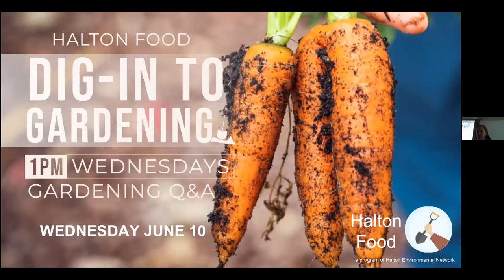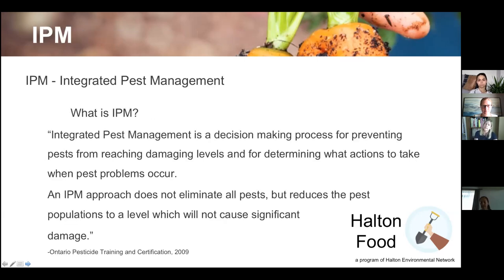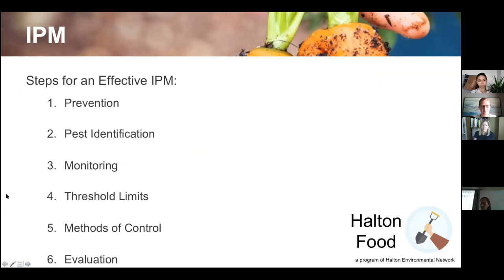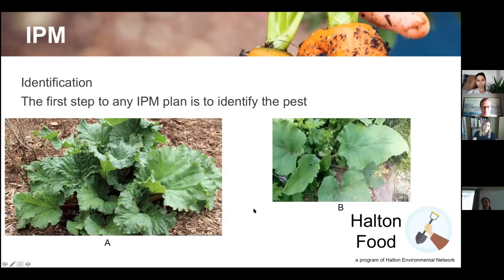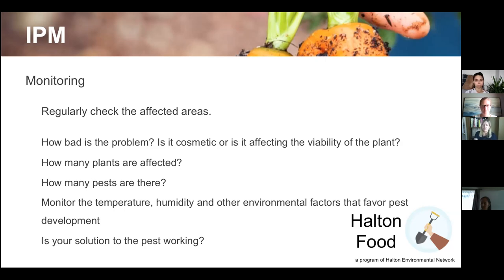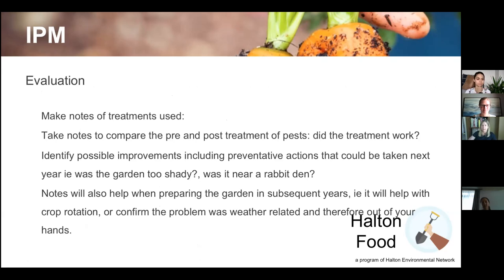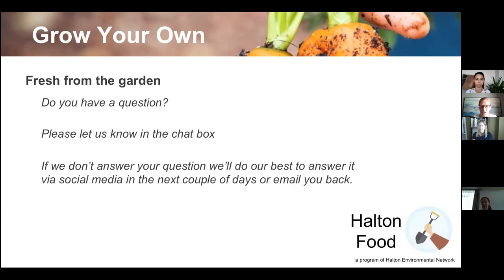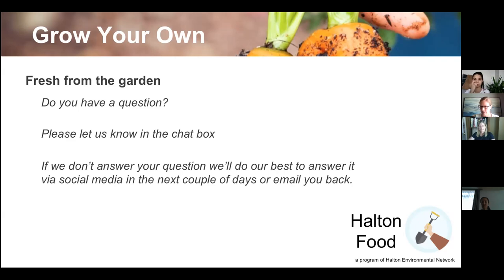Halton Food - Dig In to Gardening Q&A June 10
Helen teaches us about Integrated Pest Management practices.

Halton Food, a program of Halton Environmental Network, supports and promotes community gardening, urban growing, and environmentally sustainable food systems across Halton Region.

haltonfood.ca